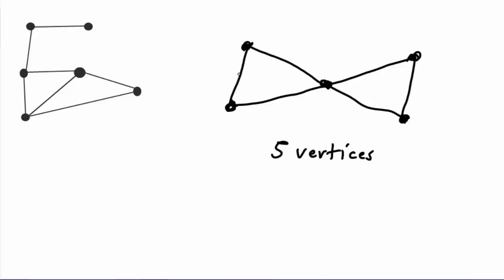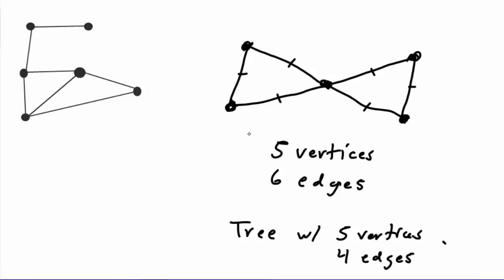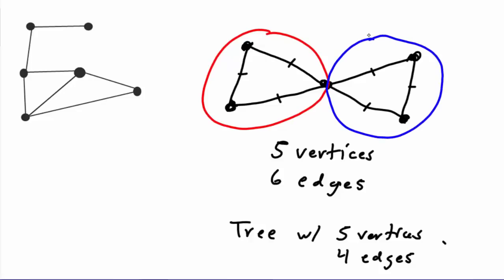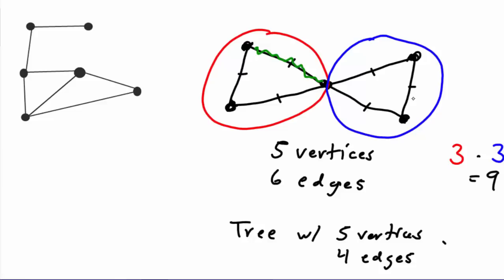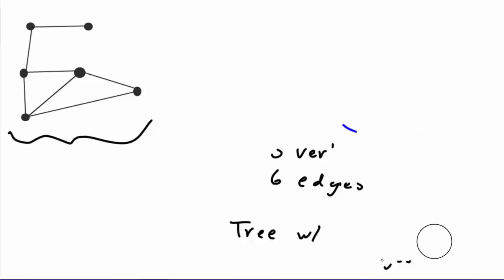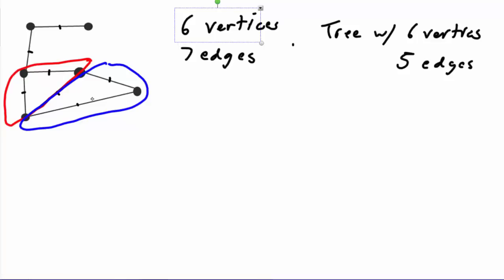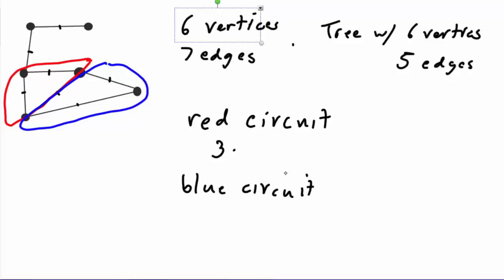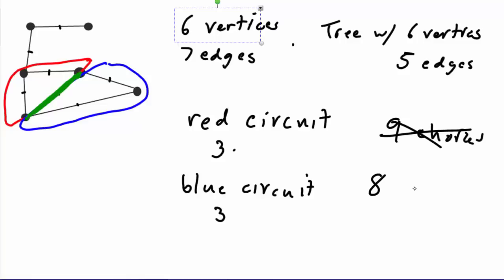Counting Spanning Trees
In this video, we discuss how to determine the number of spanning trees in a simple example.